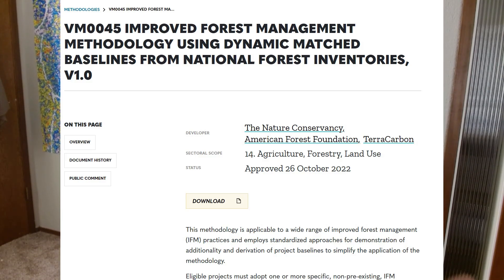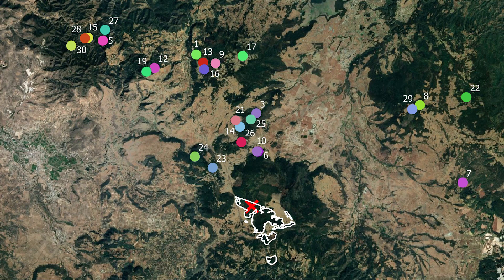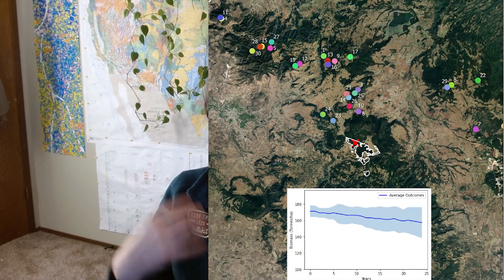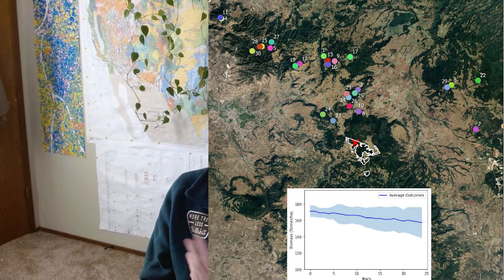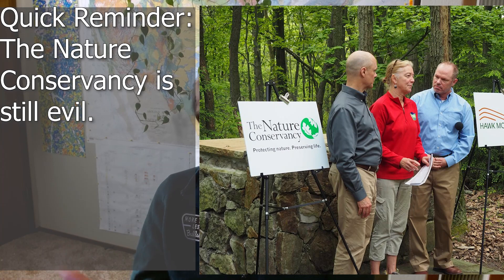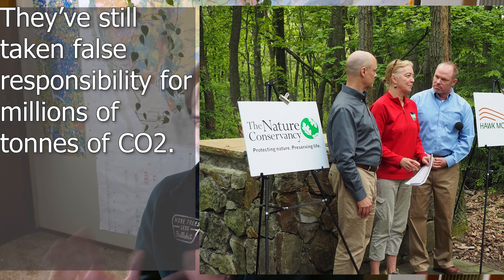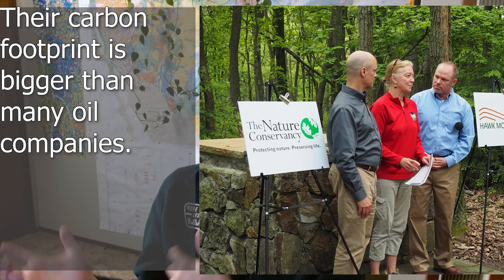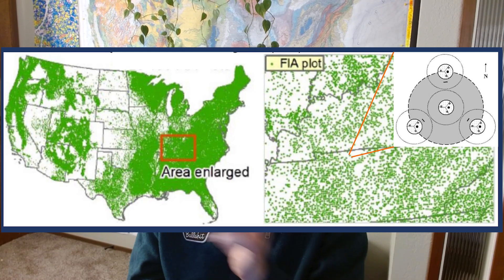Evolutions in Improved Forest Management baselines; or why VM0045 is the best carbon protocol.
Here I talk about the thinking behind most IFM baseline protocols, how they stem from flawed thinking, and why Verra and The Nature Conservancy's new IFM protocol is one of the most sensible on the market today.